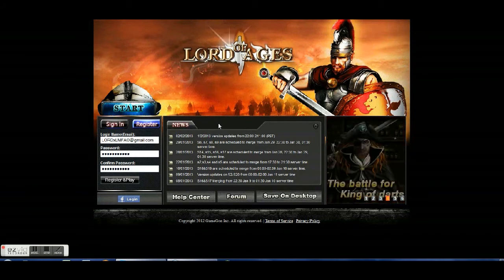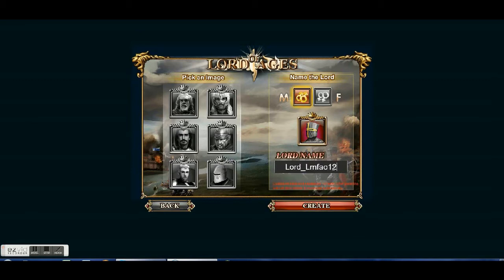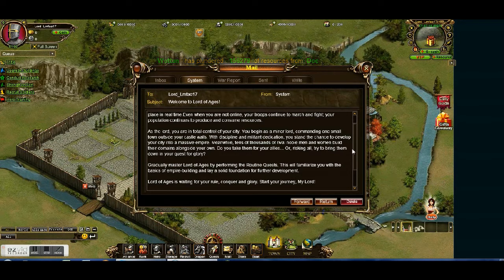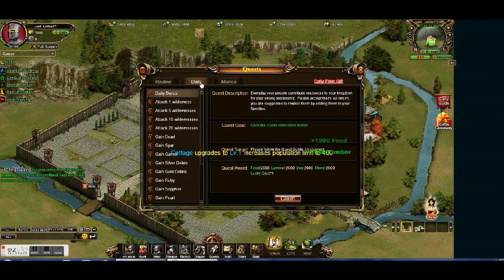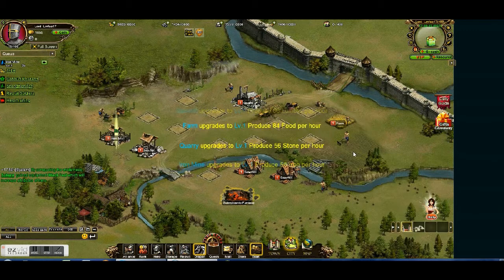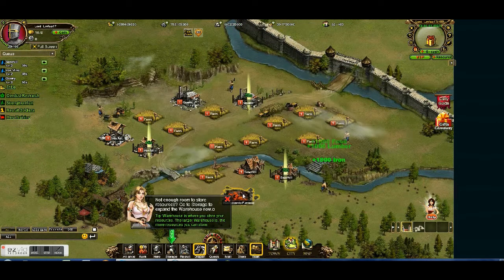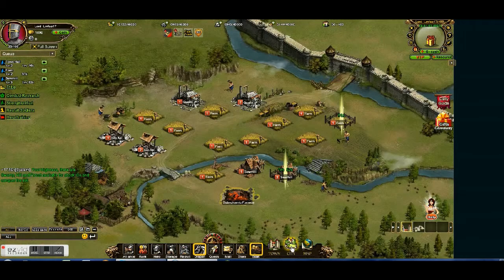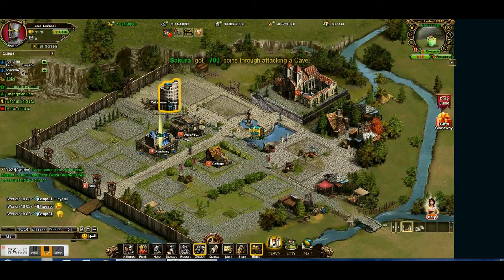lordofages part 1 UPGRADE!!!!